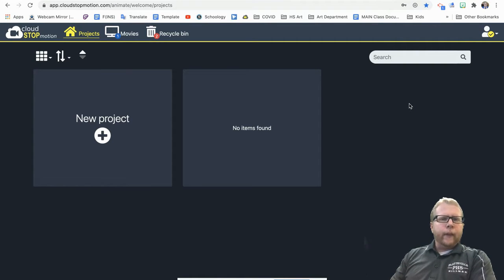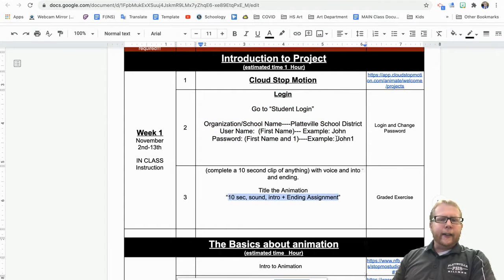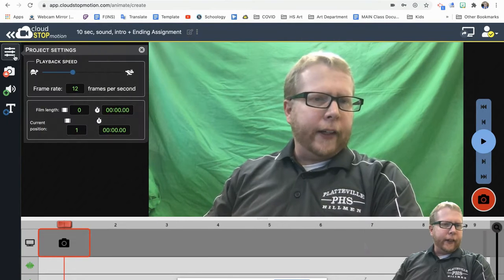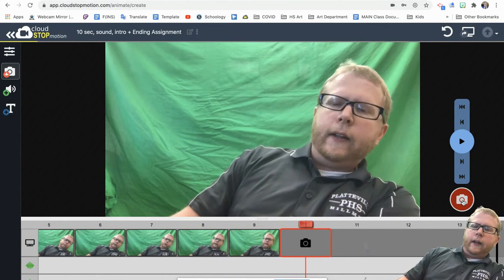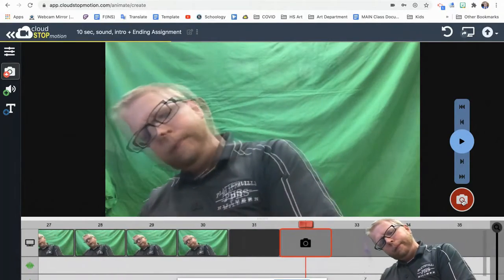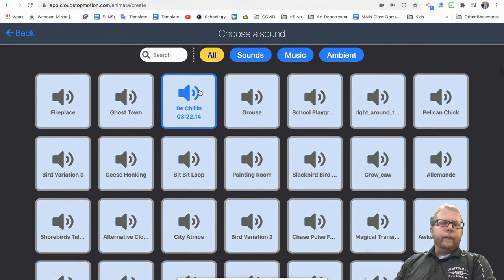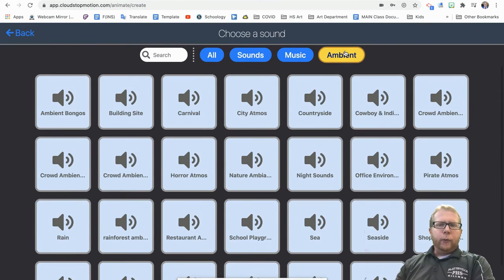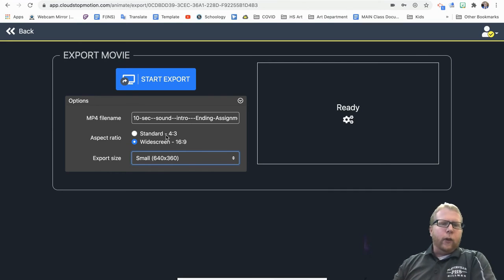Pottery 1: Animation 10 sec, intro, credit, sound